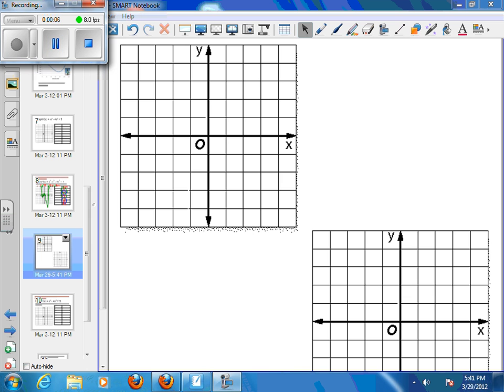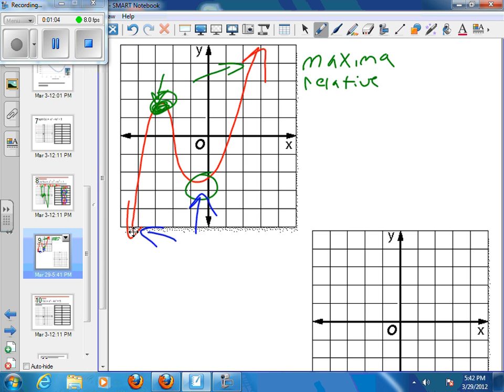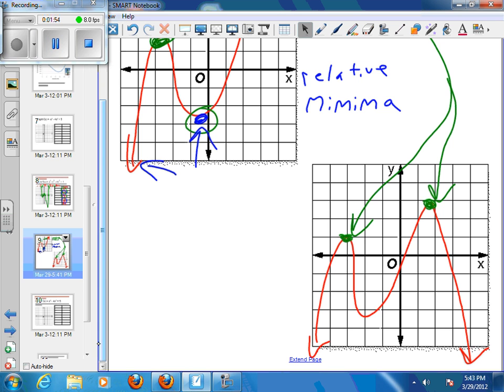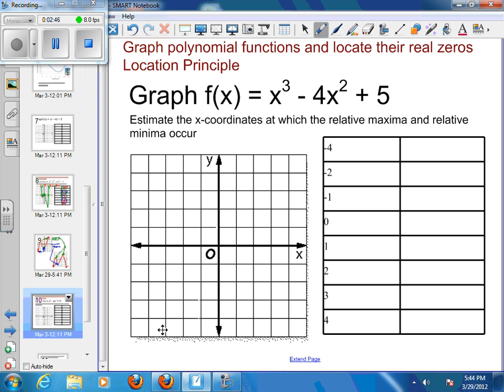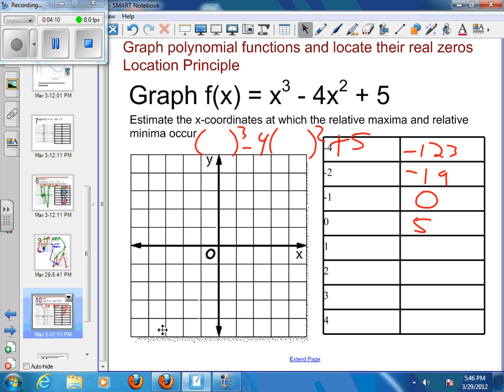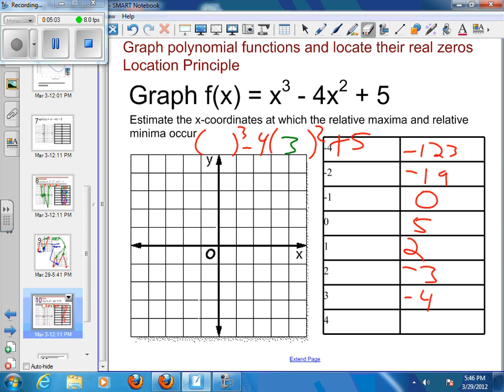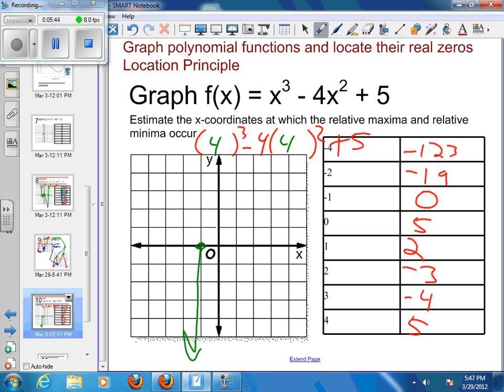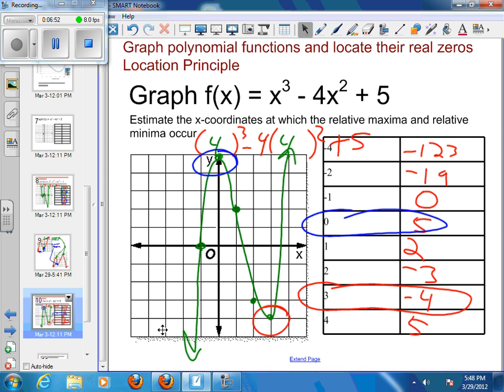7-2 Graphing Polynomial Functions - Example 3 - Approximate Maximum and Minimum points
Find the approximate maximum and minimum points of a polynomial function by graphing.